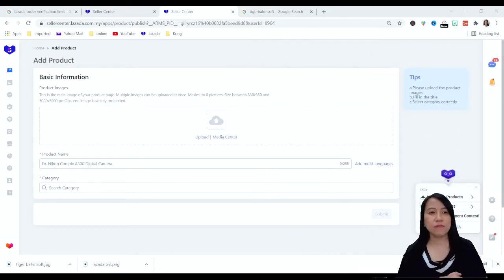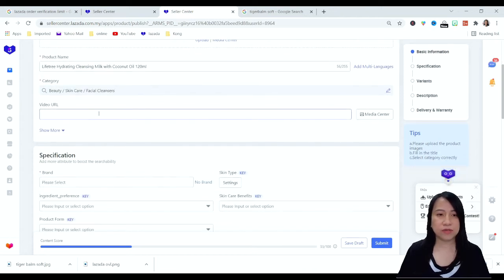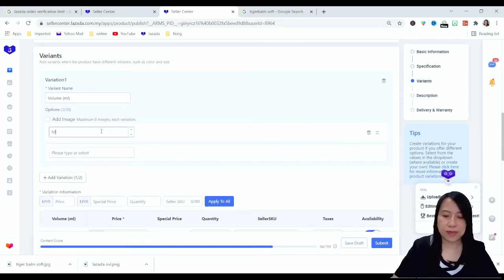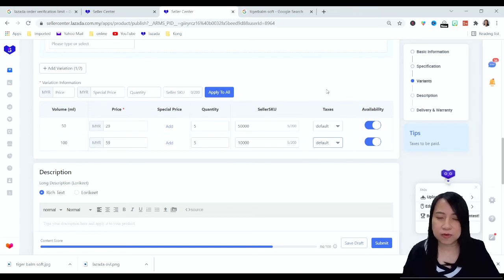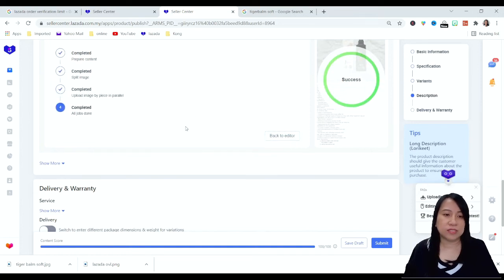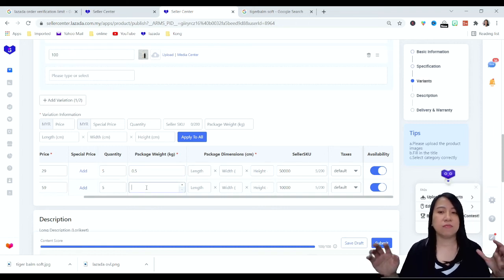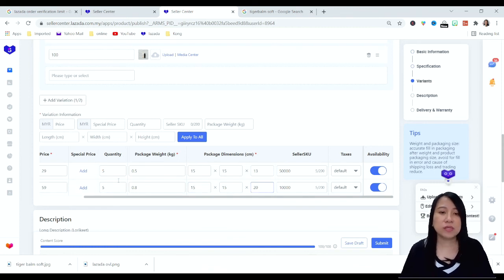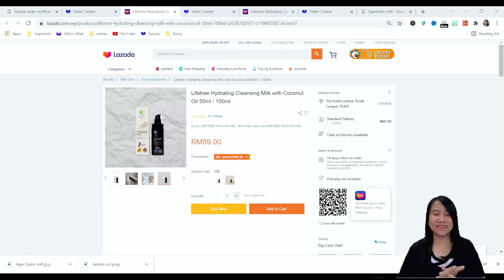How To List Products In Lazada [VARIATIONS]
Watch the full tutorial for variations .

 If you seriously want to be a ecommerce entrepreneur, let me guide you step by step .Click on this link :

Hi I am Kong : I help and guide business owner to start their online business, grow and explode their sales.
1) Lazada Certified Trainer on Lazada University and HRDF Certified Trainer
2) Ecommerce Business Consultant and Passive Income Lifestyle Coach
3) CEO of Big Care Mart (Top Online Seller Health & Beauty Category)

If you would like more tips on how to become a successful entrepreneur :